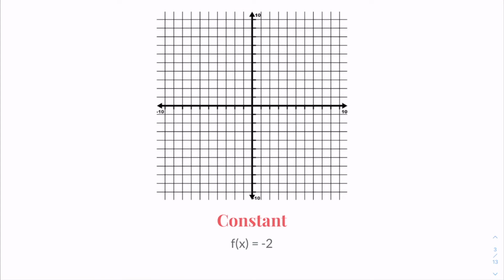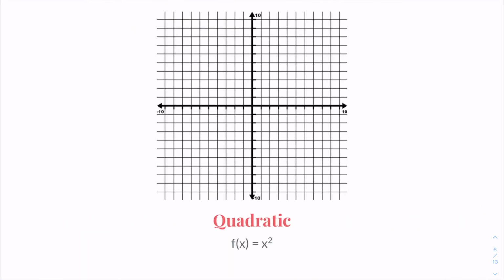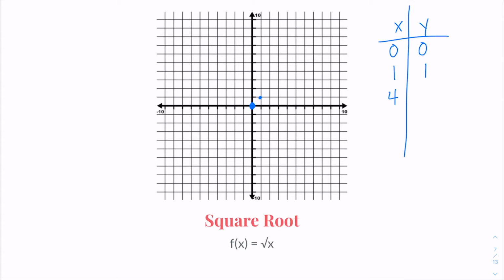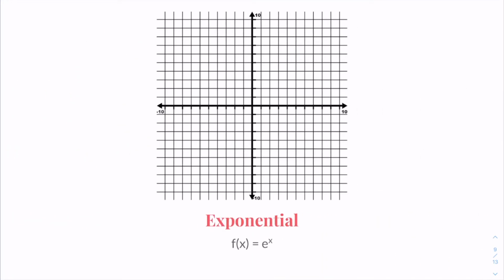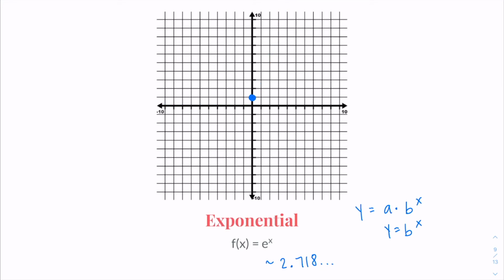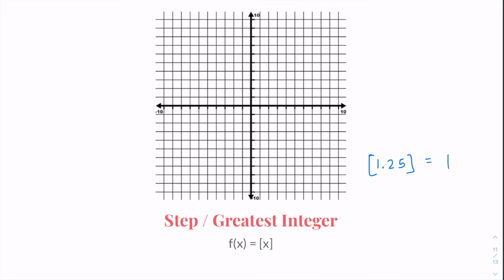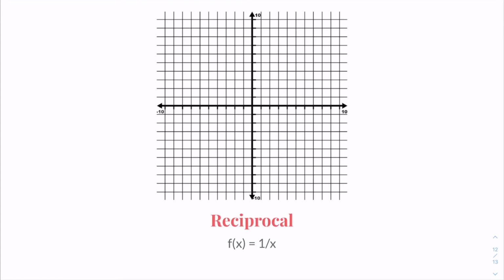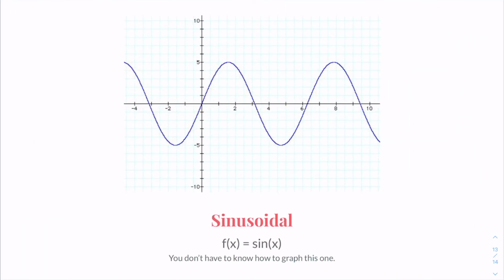Parent Functions & Key Features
Introduction Video in Algebra II